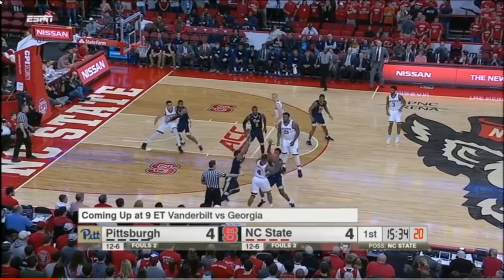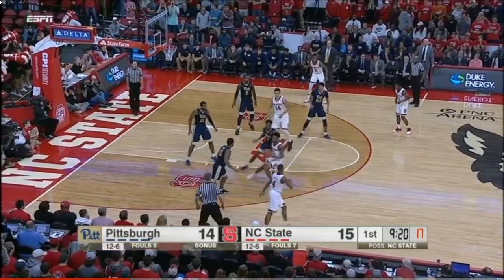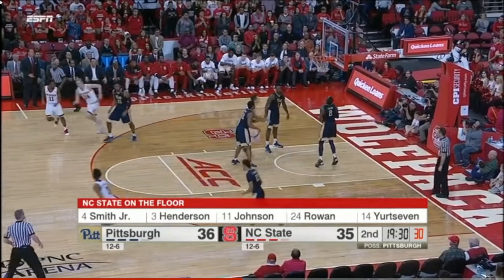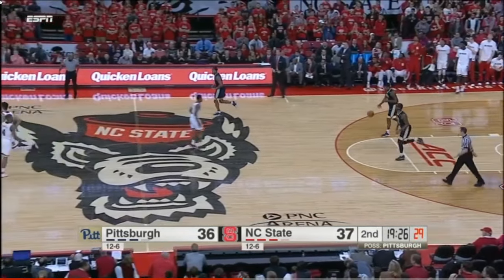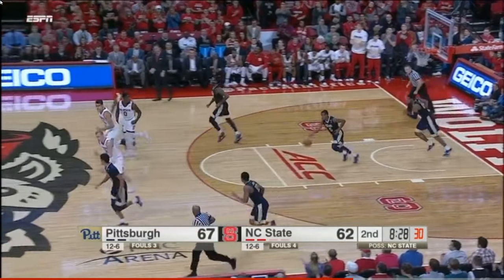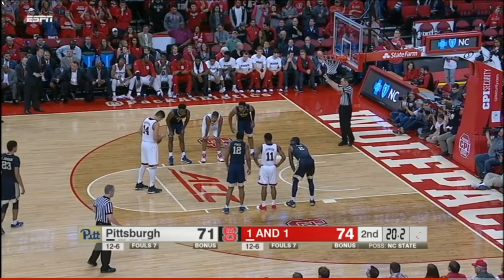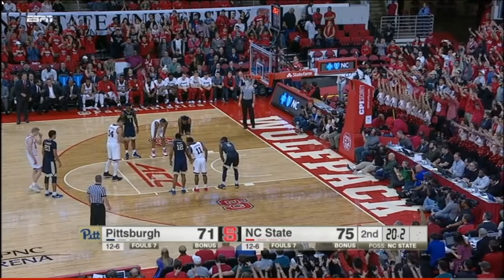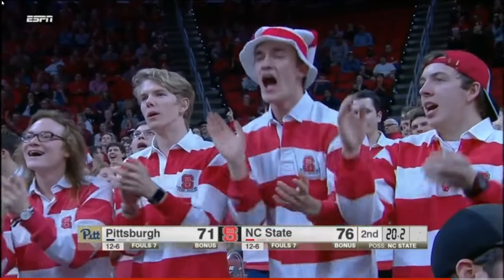Omer Yurtseven 12 Points vs Pitt 1.17.2017 [HD]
Top NBA Draft prospect Omer Yurtseven (Turkey) scores 12 points  for NC State vs Pitt. Omer Yurtseven (Turkey) also had 16 rebounds.